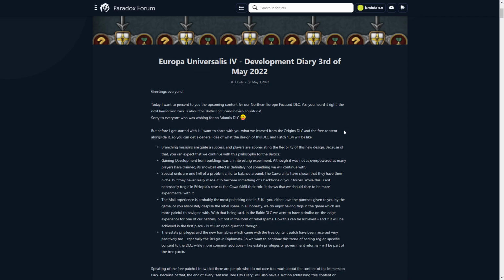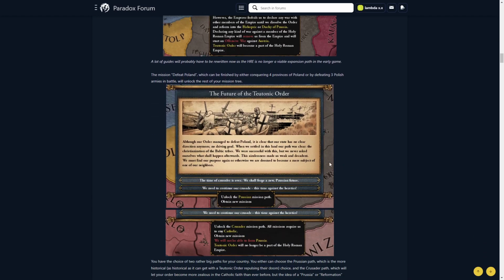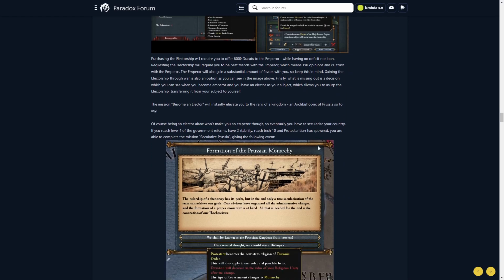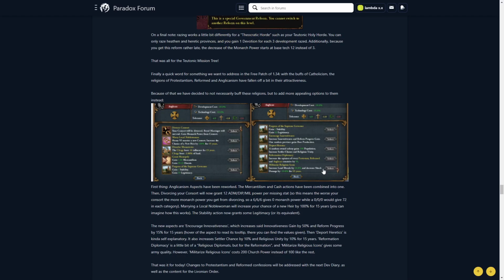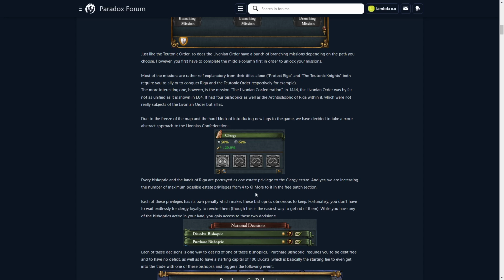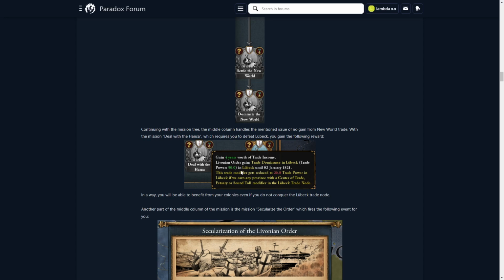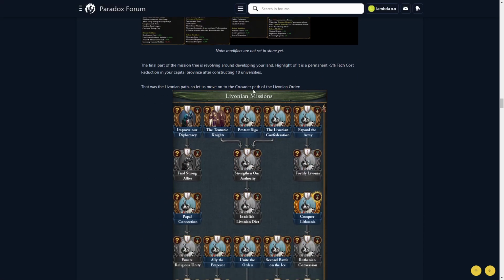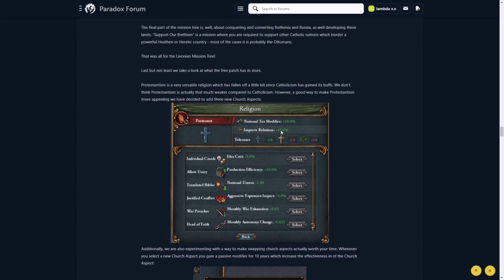My honest thoughts on the first two EU4 1.34 dev diaries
If you interact with me via discord, then you probably will hear nothing new.

I found that these braindumps on various EU4 things are quite helpful for me. It's sort of like a blog post, except way less effort.
I'm not sure how interesting they are for people, especially people who aren't really invested in EU4.